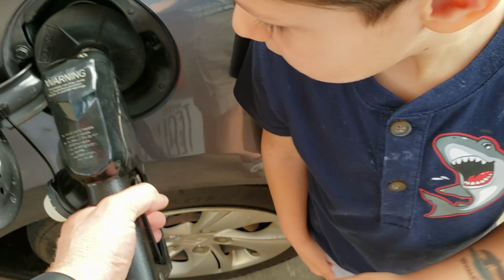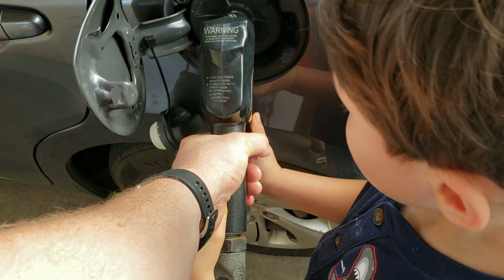Hawaii Vacation - Ep 10 - Jan 13 - Day 10